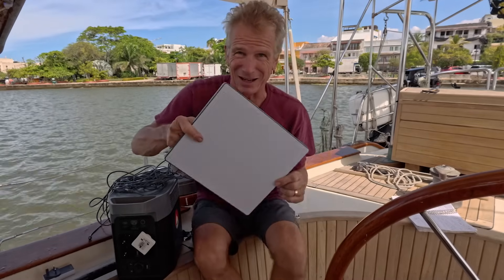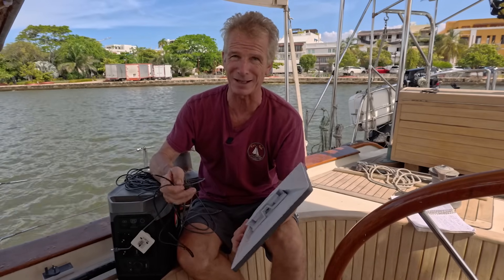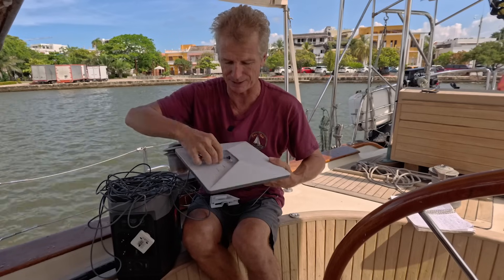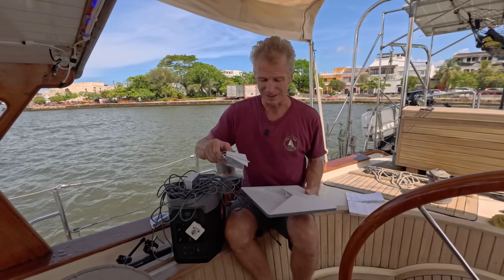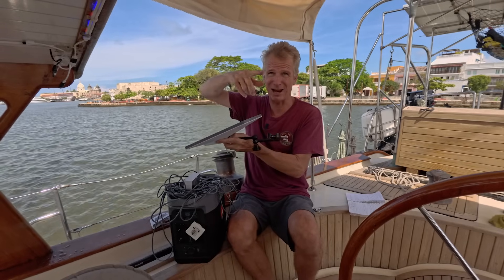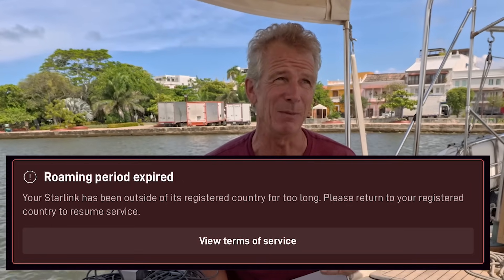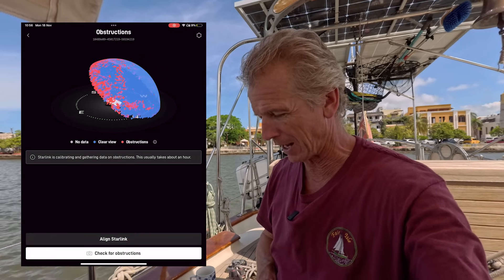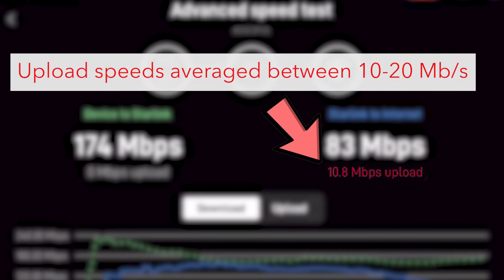Starlink Mini on a boat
We've had a Gen 2 Starlink for over a year now, the hardware has been great, the ever changing contract less so!
We are now testing a Starlink Mini which only draws half the power of the standard unit, which is great on a boat, but sadly it's not just the straightforward plug into your 12v boat you might have hoped for.
But the question is, how will it work at sea, is it a viable alternative to the standard model ( the marine models use far too much power for an average yacht ) so should you buy one?

UPDATE 8th Jan 2025
We are now in San Andros which fortunately is a Columbian Island, I say fortunately as hopefully this will reset our 60 day limit for being away from our registered country. We were in Panama for 40 days so only had 20 days left at that time. The unit continues to work just as well as the standard dish had done, we don't notice this difference, but we do notice the reduction in draw which is great,

UPDATE 28 Nov 2024
The video has just gone out to the public, but we had it up for the Patrons a couple of weeks ago and have tested the Mini on and off shore during that time.
The Unit is now fitted on the rear arch on the other side to the Standard dish we have. It's mounted Flat, the app complains that it's not aligned correctly but it doesn't seem to matter at all. We've had good solid uninterrupted connection all the time, just some very slight buffering during one or two of the very heavy rainstorms we have here to the San Blas.
The Wifi hotspot from the router in the antenna give excellent connection throughout the boat. I used the long lead supplied running from the arch down through where all the other cables go through a gland at the stern of Fair Isle, then it runs through the boat to the Nav Station midships. There was only just enough cable!
I'm powering from the small Victron Phoenix inverter I bought for the Standard Starlink. Not as efficient as staying DC and just ramping up the voltage but the Phoenix inverters are very efficient and I'm using half the power of the Standard, so very impressed with the set up.
We did go off shore sailing from Colombia to Panama and I realised the toggle for Priority service is still there, I had been told it had disappeared ( apparently it's about to) But I toggled on to Priority data for the two day crossing to Panama and the system worked fine. Just charging $2 /Gb for the data used while on Priority, we switched straight back to Standard (unlimited) data on the Roam package as soon as we reached the San Blas Islands and that works fine too.
We have now left our registered country (Colombia) so in theory the clock is ticking and I will be cut off in 60 days time. I will report back if that happens.

We couldn't make these videos without the support of you, our patrons. You are our first line of feedback, our team, our support and our friends. We are really grateful and it means we can keep the videos coming! If you would like to join us you get to see (and comment on, which really helps us)  the current videos with no ads at all before they get released to the public. Ask us anything!  We have regular ZOOM sessions and a WhatsApp group where we talk about boats, passages and life onboard. Join us!